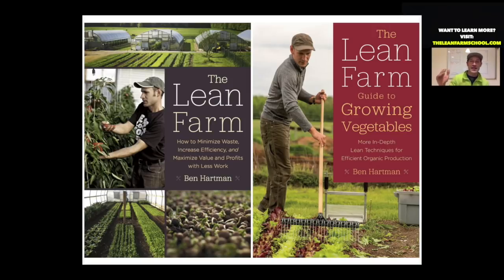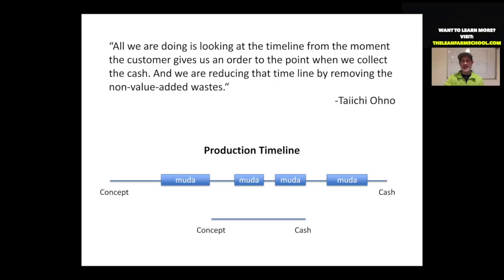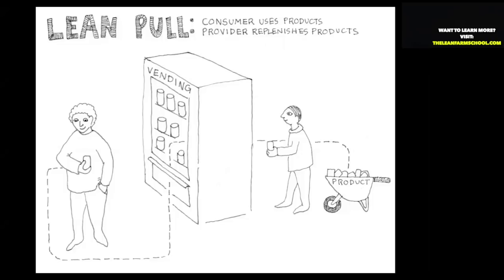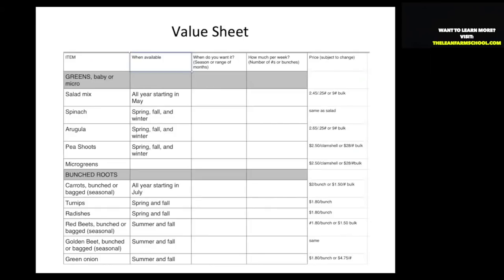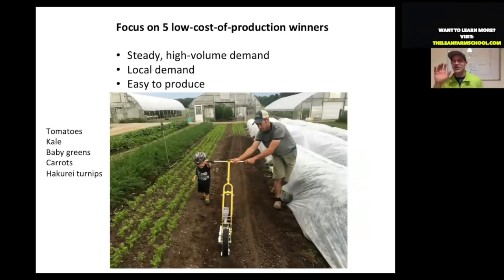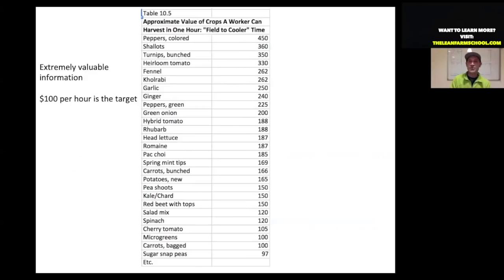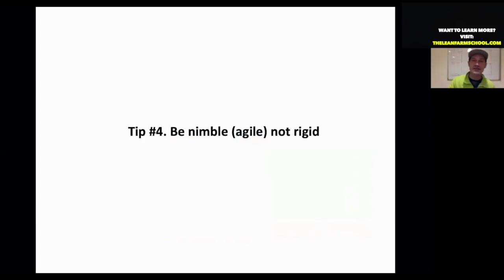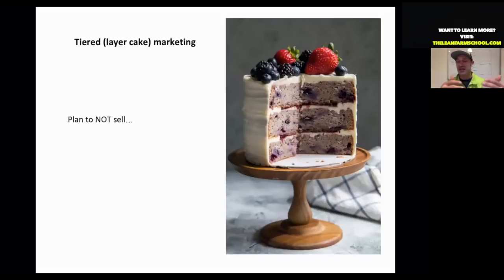Crop Planning for Farm Profits in 2019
Ben Hartman will outline lean concepts for crop planning.  Topics covered will include:

--Heijuka (load-leveling) for an even pace of work
--Tools for precise value identification to attract and keep paying customers
--Kanban (replenishment system) crop planning for the most efficient use of growing space

Put together, these lean tools are the best way to manage your farm for a high-profit year in 2019.